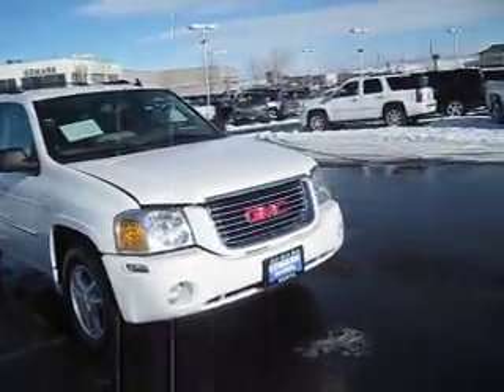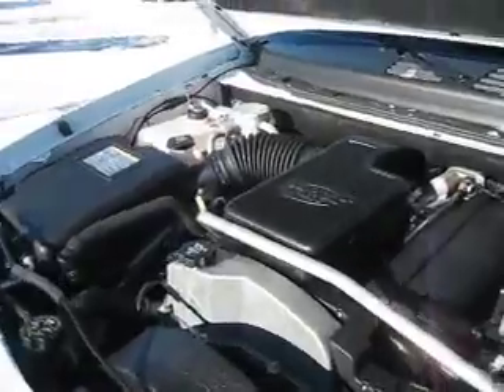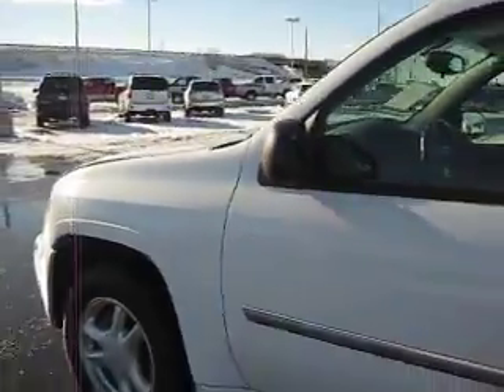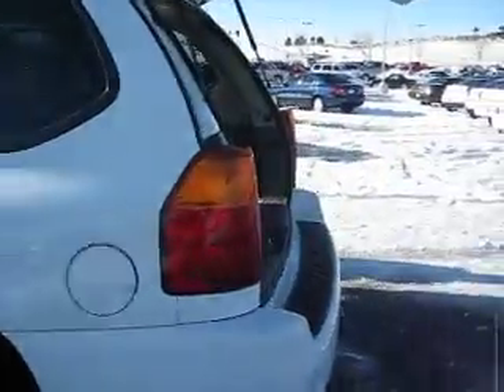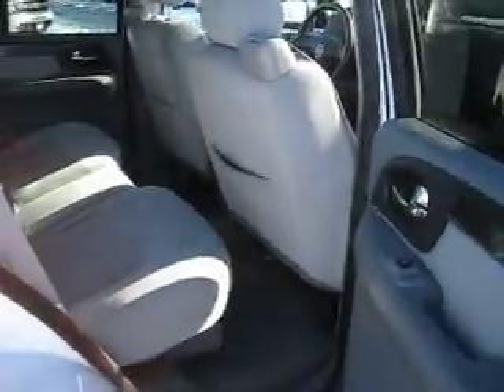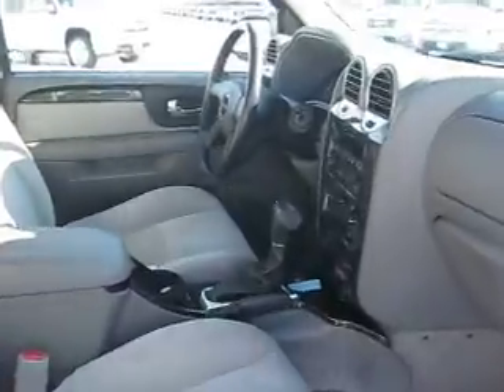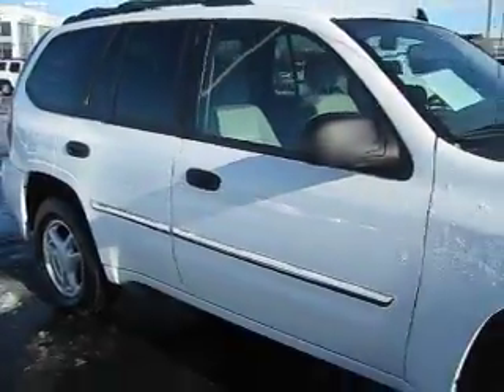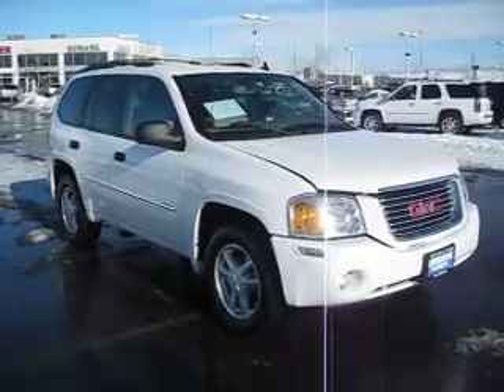2007 GMC Envoy